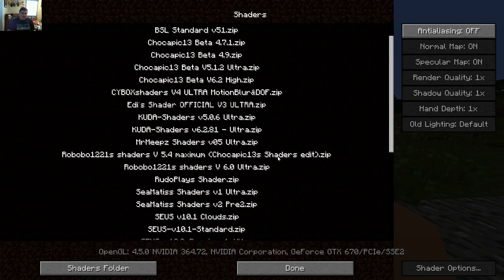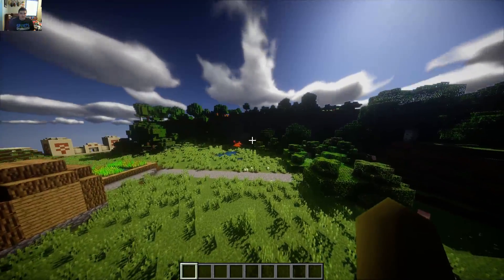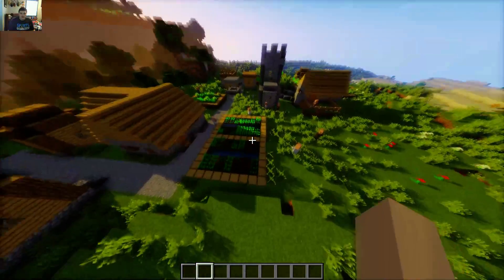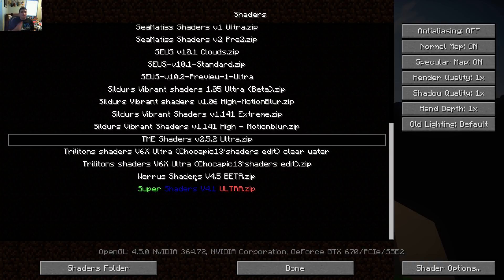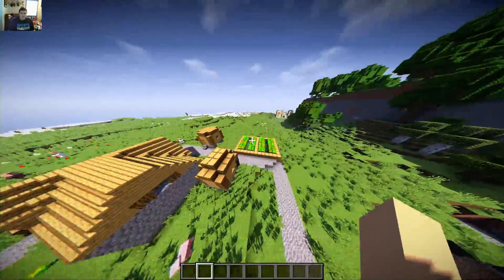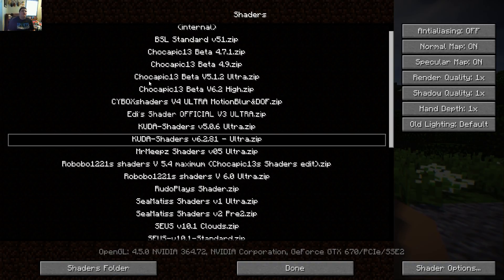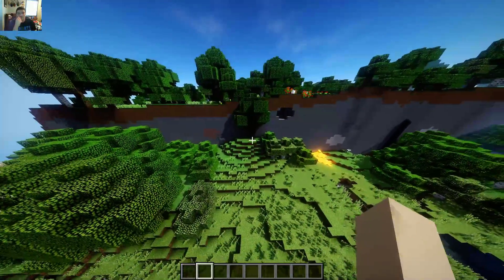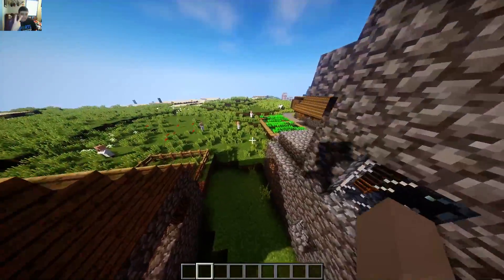Minecraft Top 5 Shader Packs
hey guys whats up Miner For Iron Gaming here and today i am updating my shader packs video to 1.9 if do you enjoy this video please slap that like button and leave a comment below